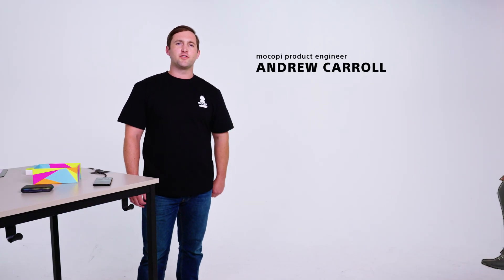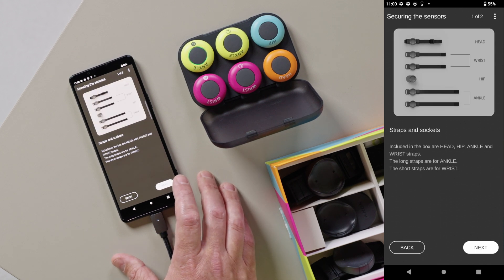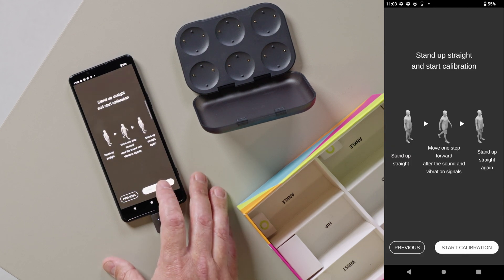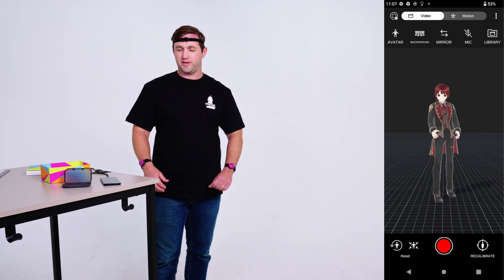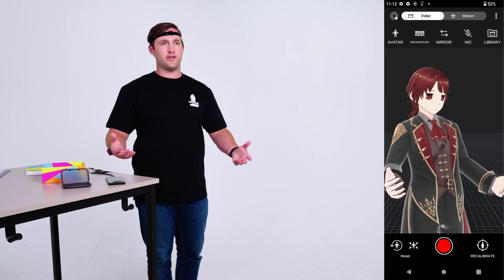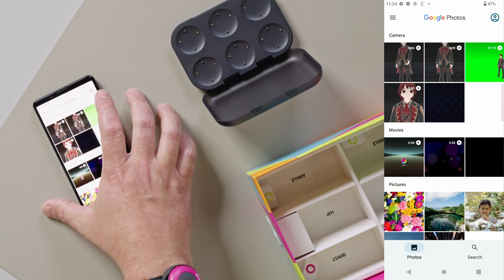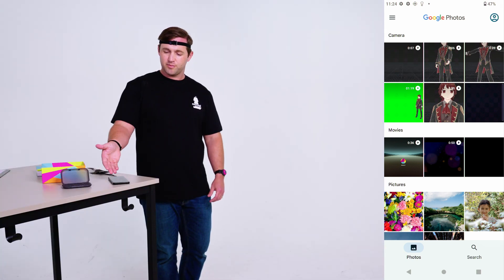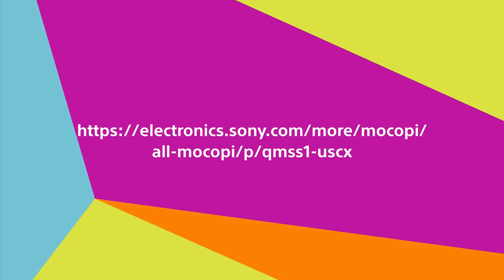Sony | mocopi Quick Start Guide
Sony product engineer, Andrew, gives an overview on setting up, syncing and calibrating your mocopi sensors. In addition, Andrew showcases some key capabilities of the mocopi app.